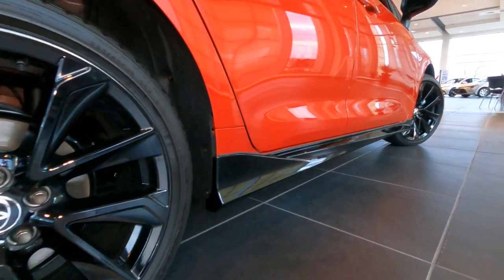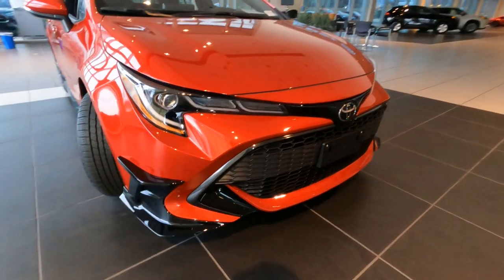2021 Toyota Corolla Special Edition Hatchback Walkaround // Smart Motors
Let's take a walkaround the 2021 Corolla Special Edition Hatchback.

Check out the all new Toyota Corolla Hatchback Special Edition.  A limited production of about 1550 cars and finished off in Super-Sonic Red ($425 extra), this car looks great, a sporty design!  The Super Sonic Red with gloss black accents really sets it apart from the SE Edition.

The exterior has great lines, it flows nicely and has great proportions all around.  It's still a normal SE, but with black flare, especially having the over-sized spoiler on the back!  The interior is simple, but functions with everything that is needed without going overboard on buttons and technology.

Corolla Hatchback is fun driving vehicle, comfortable and would be an excellent daily driver with tons of room.  It's easy to drive, can be packed with people or storage and is an eco friendly vehicle with great MPG and is a great affordable hot hatchback with lots to offer!